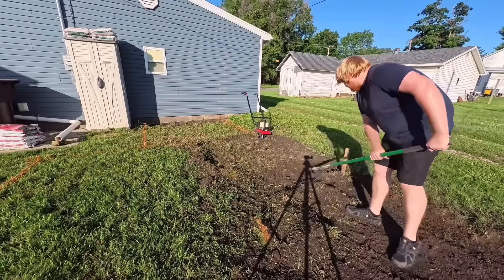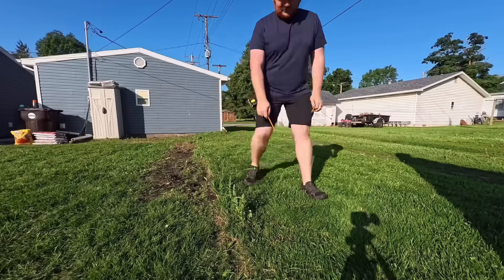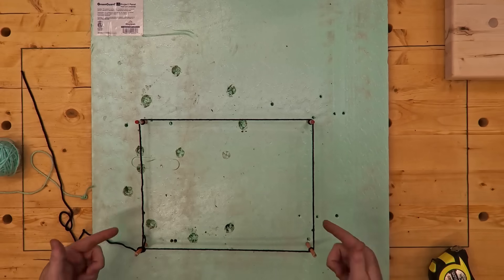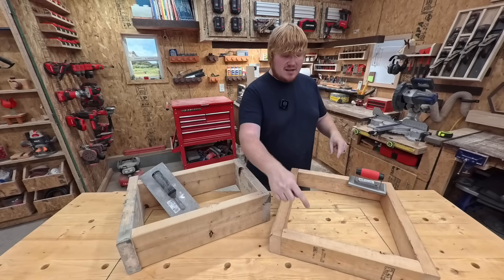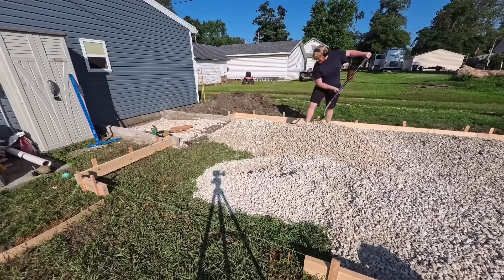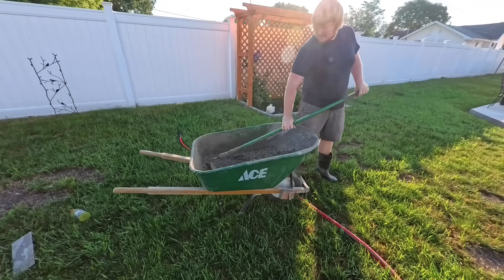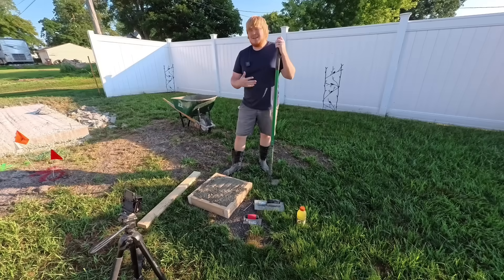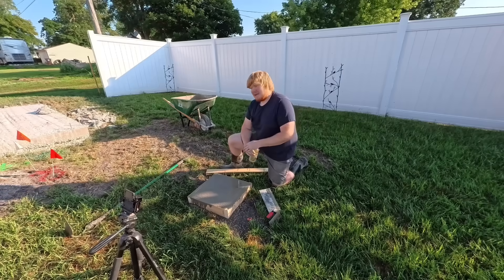How to Pour a Concrete Slab for Beginners DIY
This tutorial is part of a video series on Building Your Own Garage. An easy to follow step-by-step guide. The first two episodes are filmed LAST, so I have video footage as examples and a complete material list. The slab is the most labor intensive.

Episode 1: Introduction. Pre planning and knowing what you are about to get yourself into
Episode 2: Making Plans. Step-by-step walk through of building a material list and checklist to organize your build
Episode 3: Foundation. Concrete slab

(Google Rectangle Diagonal Calculator)